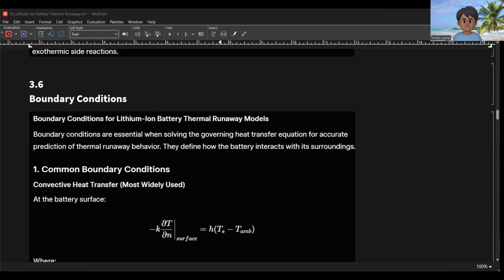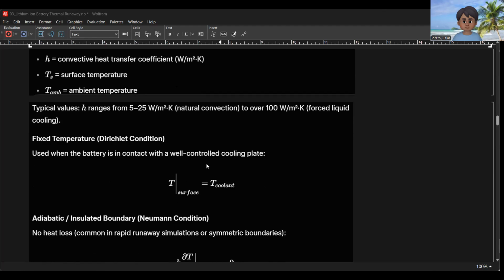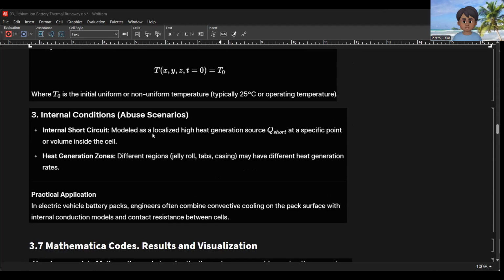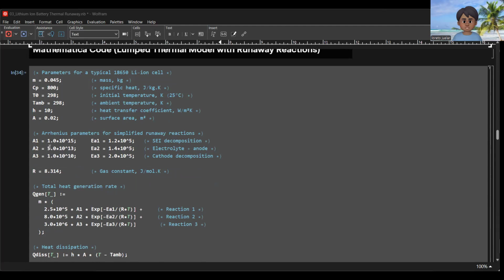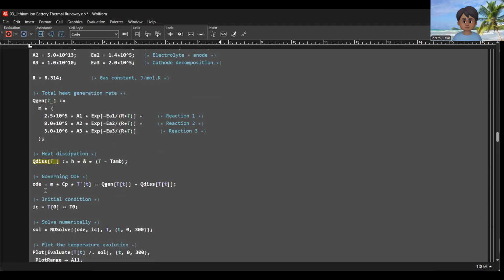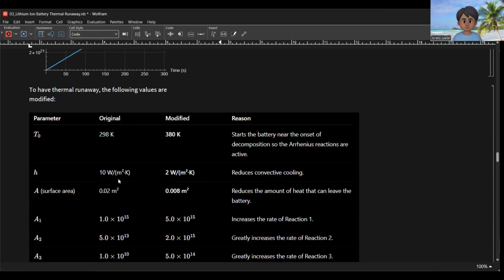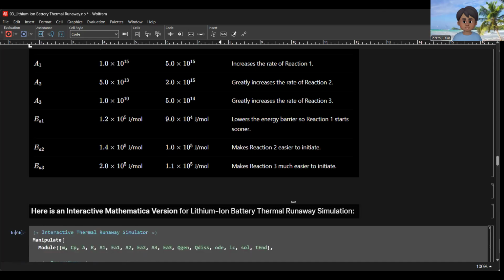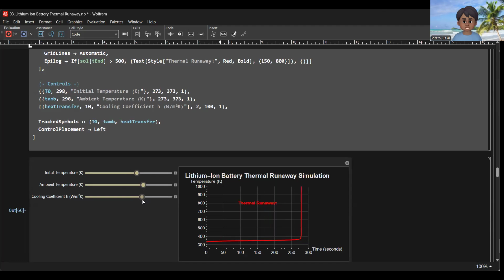Lithium Ion Battery Thermal Runaway 4 Boundary Conditions, Visualization, and Simulation